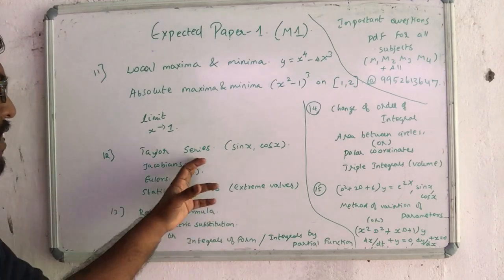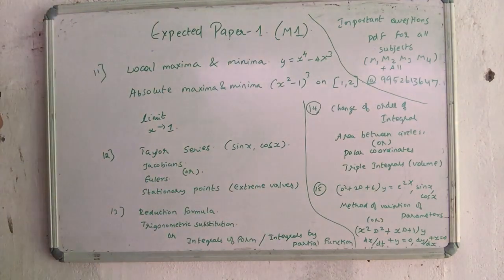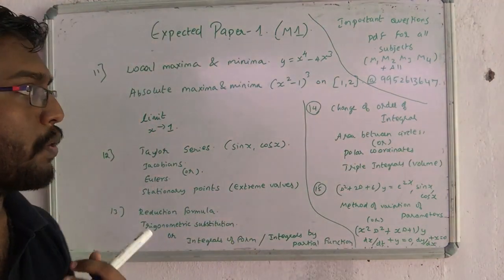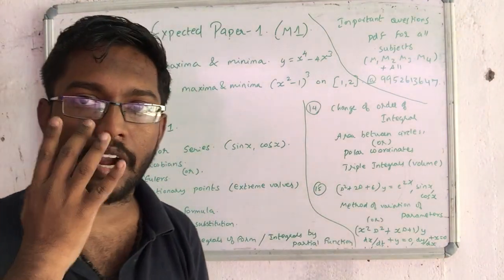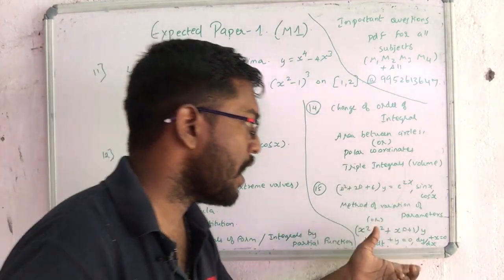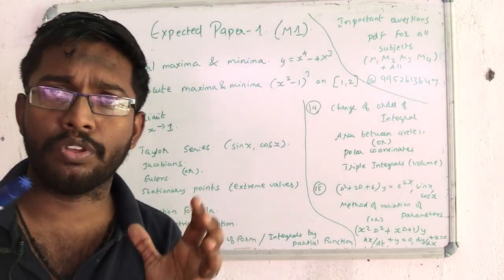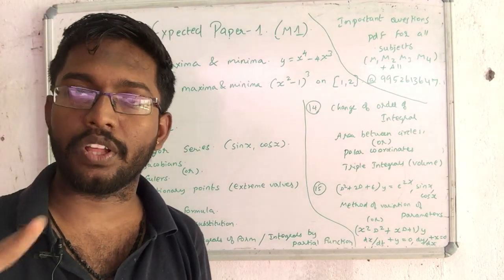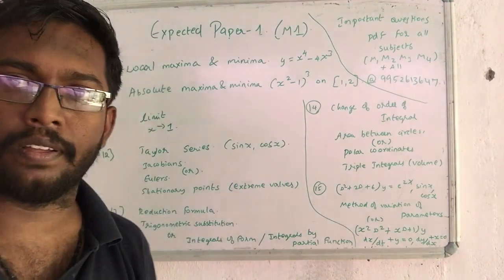Engineering Mathematics 1 Anna University expected paper 1